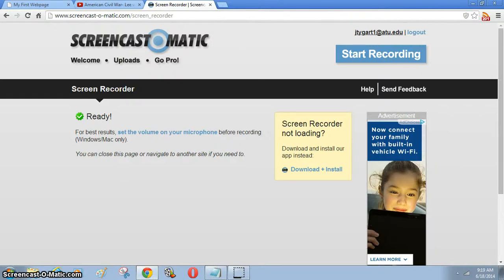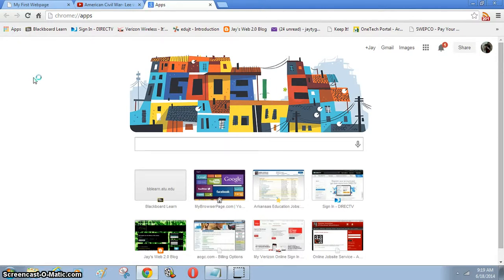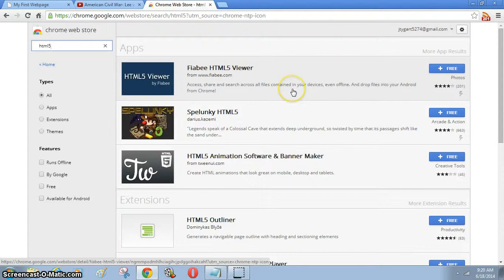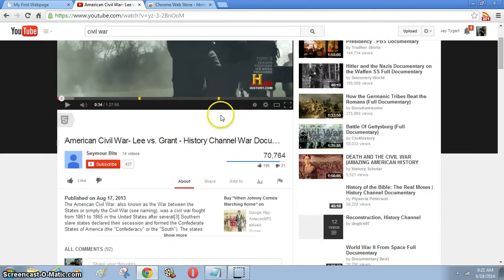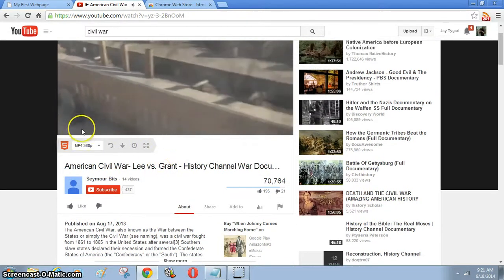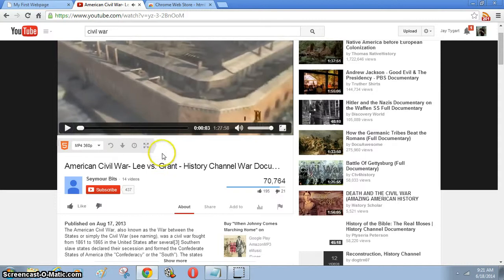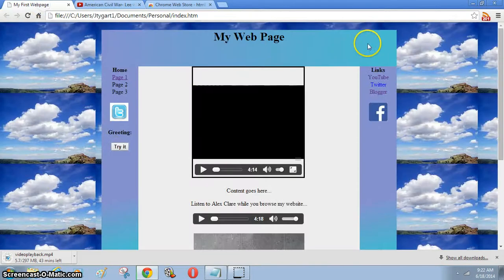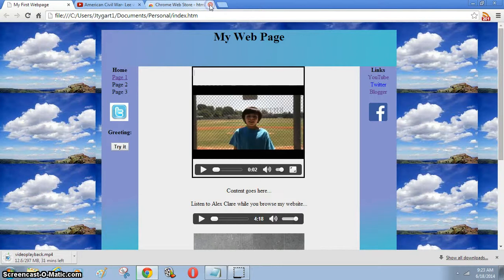HTML 5 Extension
This is a video over an HTML 5 Extension that can be used to convert a YouTube video into an HTML 5 video.  It can also be used to download an HTML 5 video.